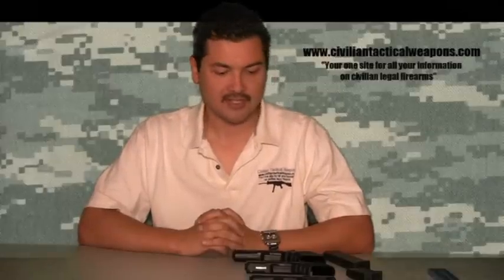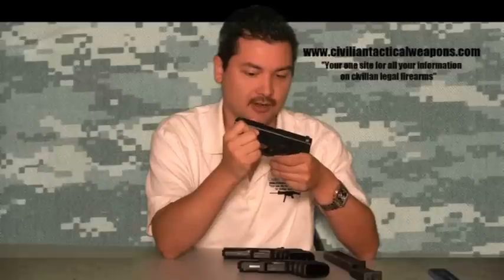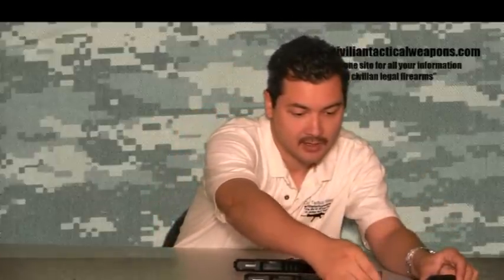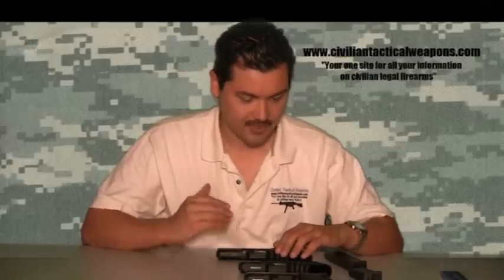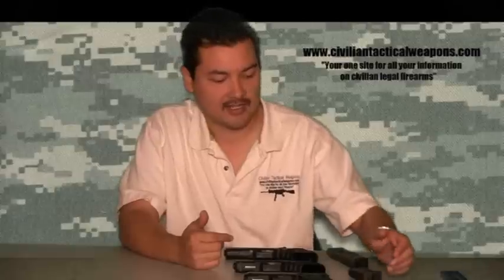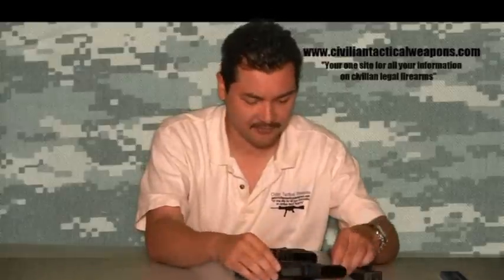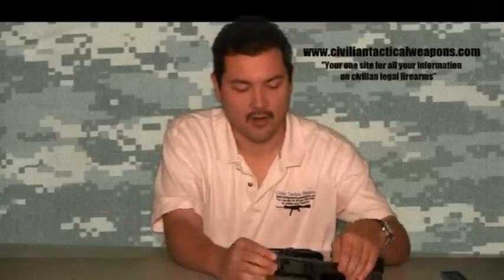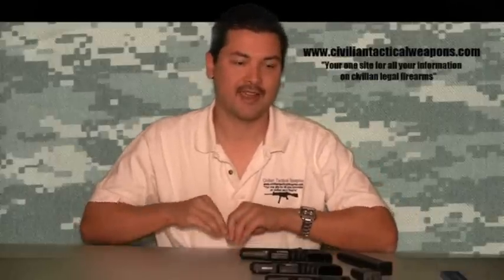Glock Comparisons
civiliantacticalweapons.com publishes this video to help users understand the differences in the Glock Family